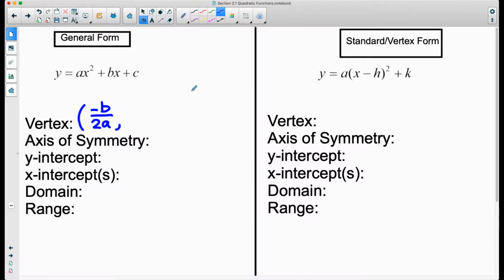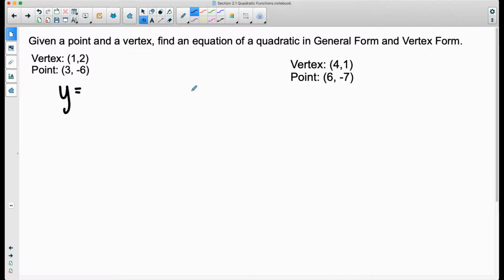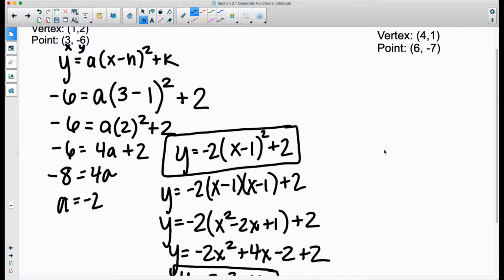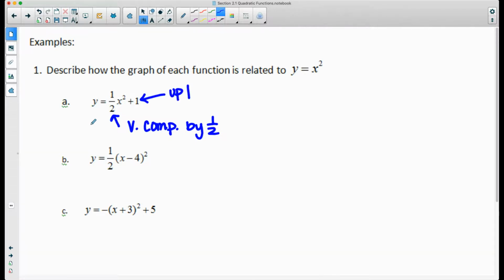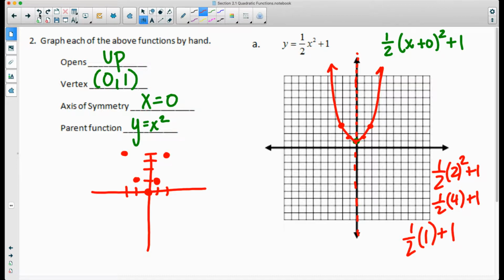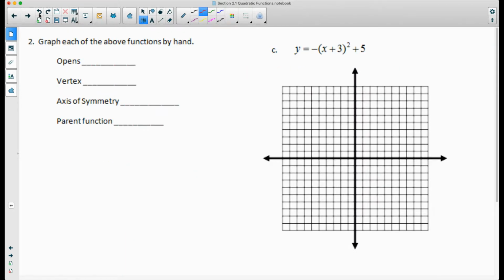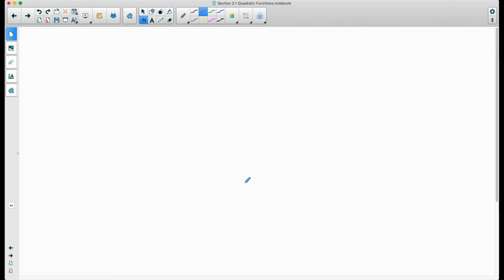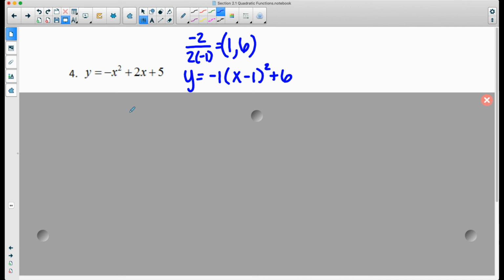2.1 Quadratic Functions